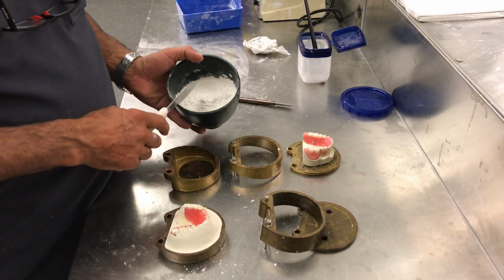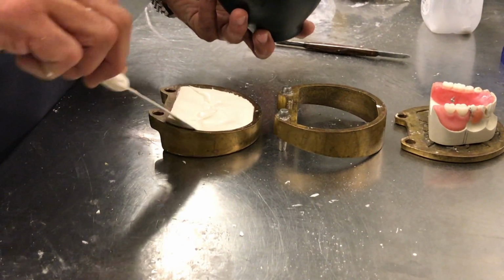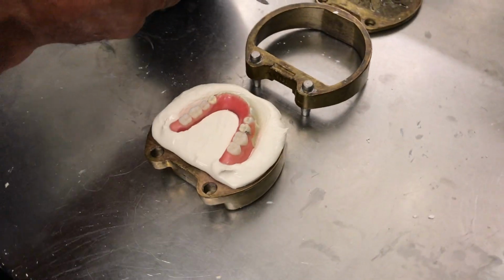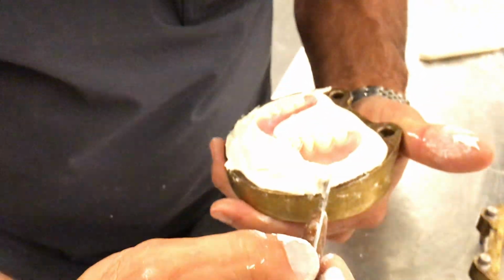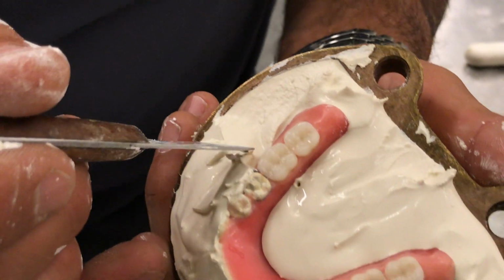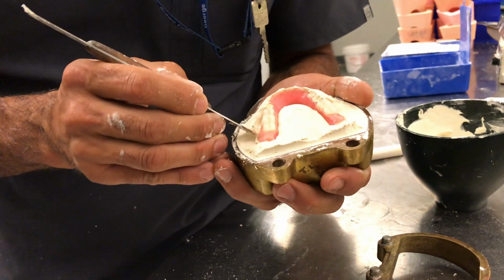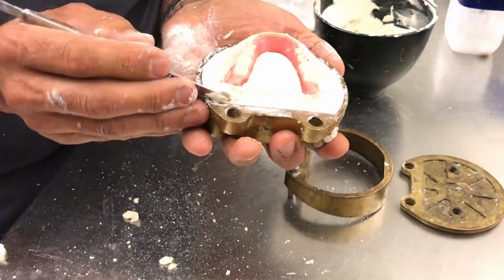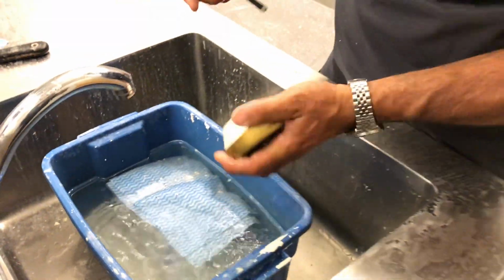Acrylic Partials Investing and Processing #3